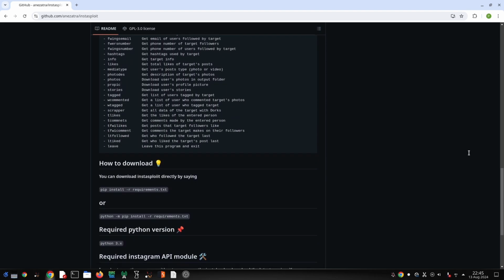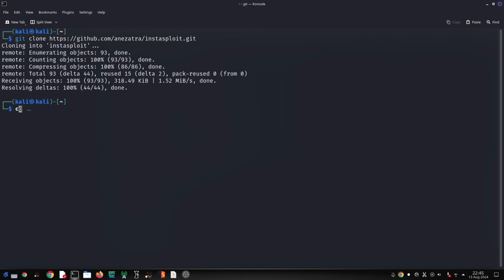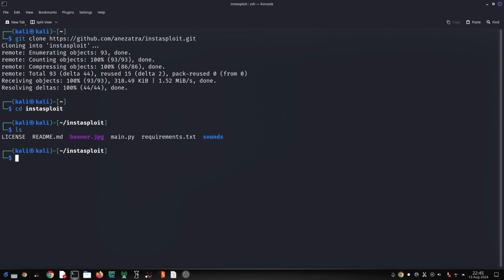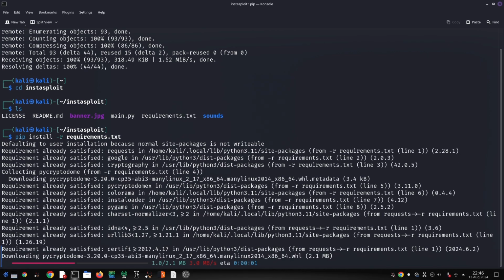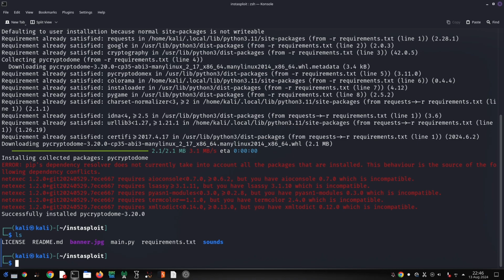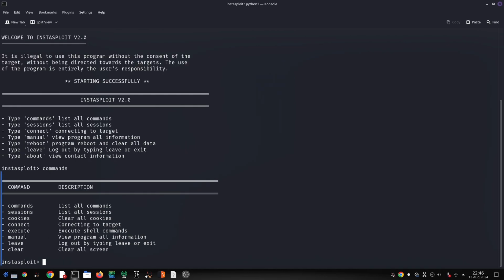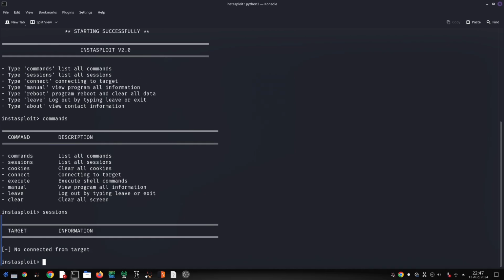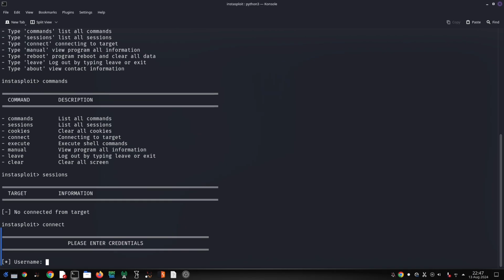Kali Linux Instasploit: Penetration Testing Instagram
Learn how to use Instasploit for ethical hacking on Instagram! In this tutorial, we dive deep into the world of Instasploit, a powerful tool for security testing and penetration testing. Discover how to use Instasploit responsibly to identify vulnerabilities and protect Instagram accounts. From information gathering to simulated attacks, we cover it all. Remember, ethical hacking is about making the digital world safer.